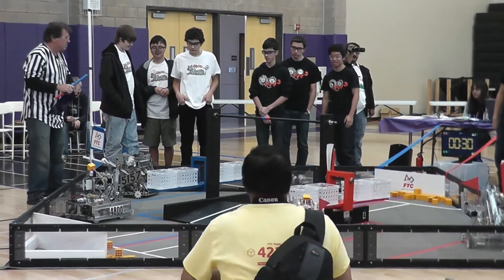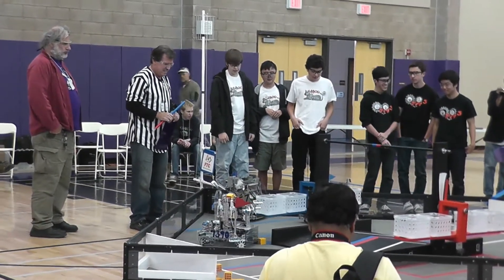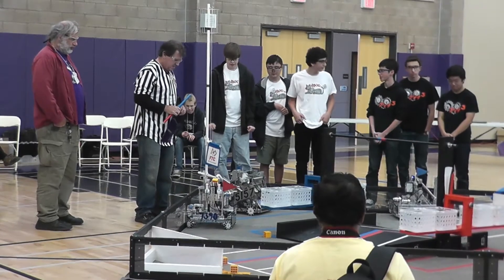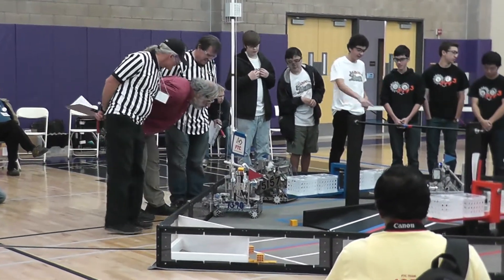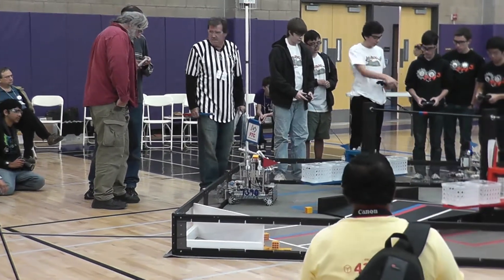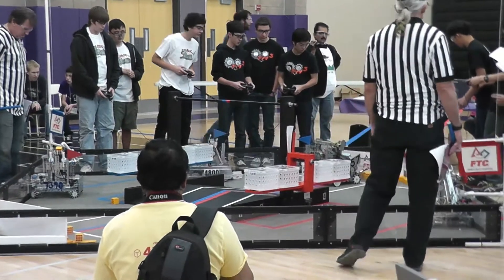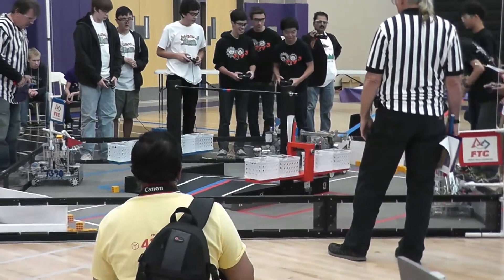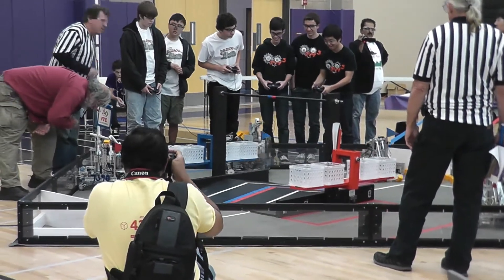Sequoia HS Qualifier: Match 2 (FTC Block Party 2013-14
Blue Alliance(4800/5157) defeats Red Alliance(6982/7390) 12 to 0

(FTC "Block Party" 2013-14) Team 5157 The Metal That Moves TM

NorCalFTC